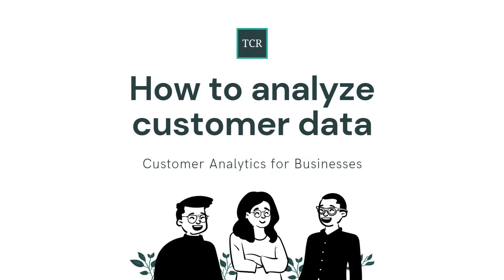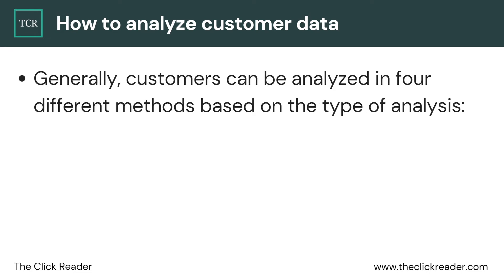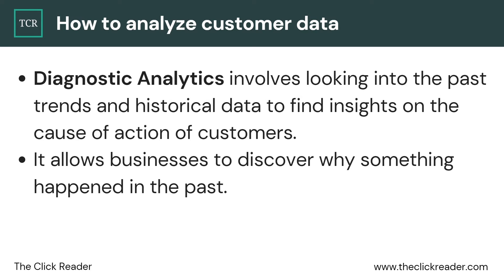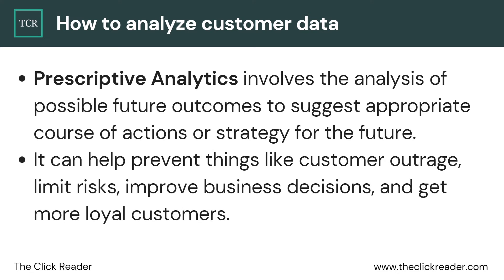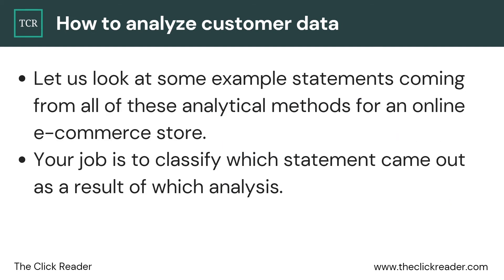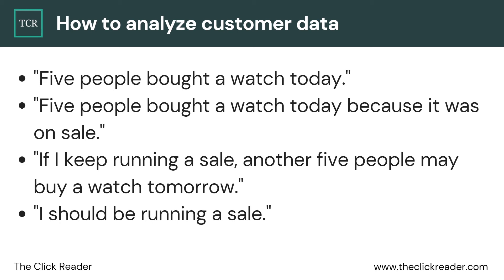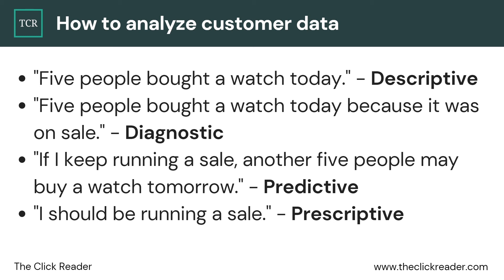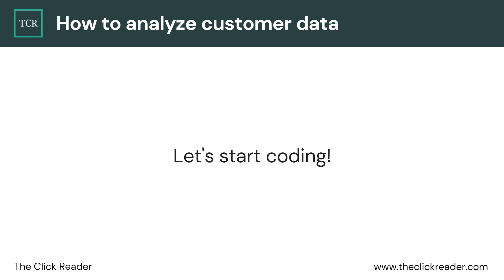How to analyze customer data - Customer Analytics for Businesses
Learn the different types of analytical methods used in Customer Analytics: Descriptive, Diagnostic, Predictive, and Prescriptive Analytics.